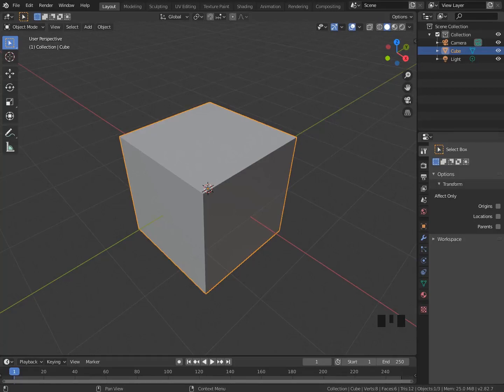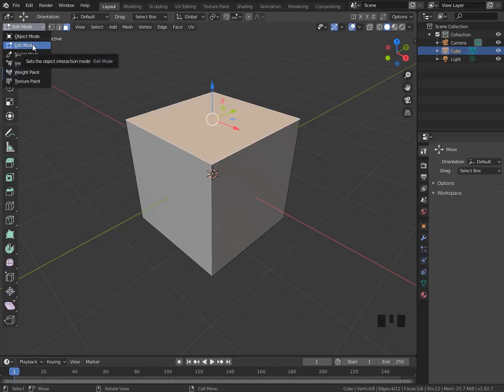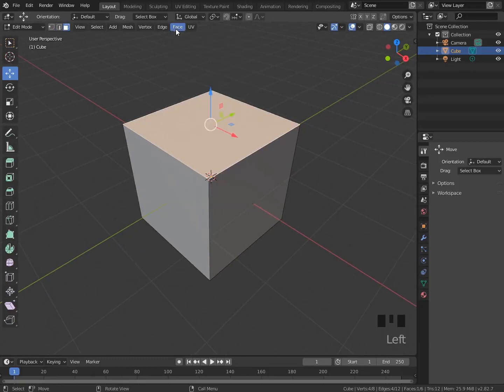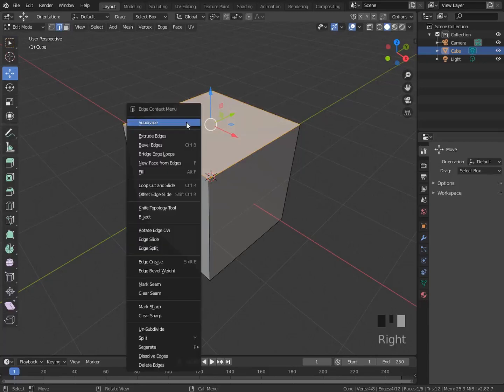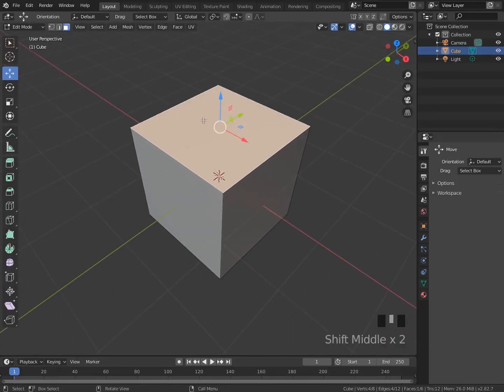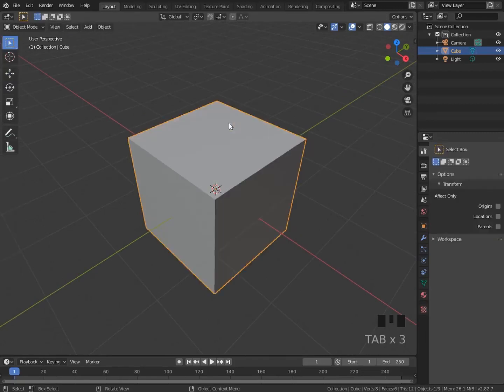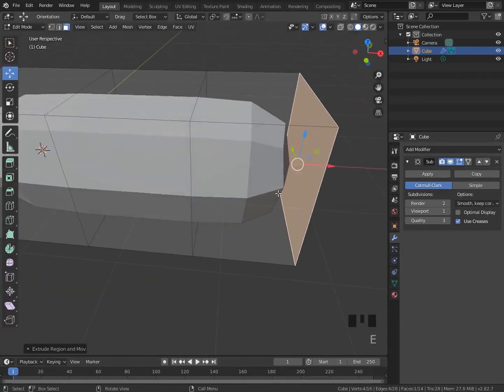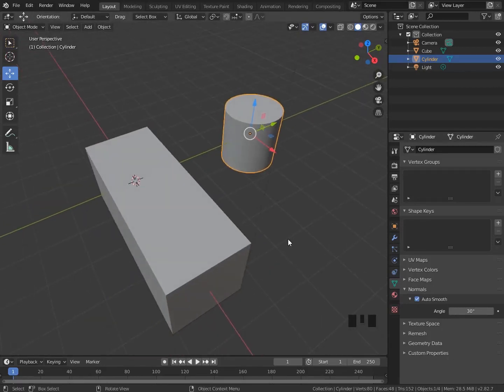09 Modeling Menus